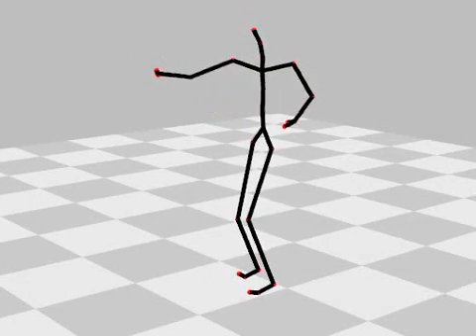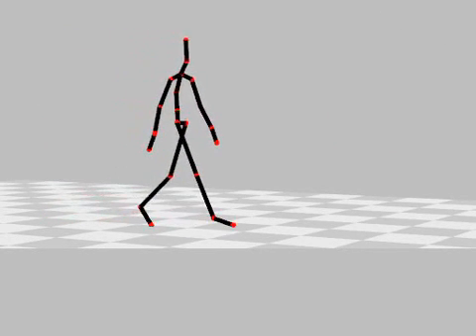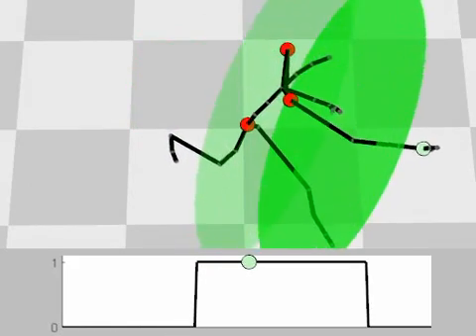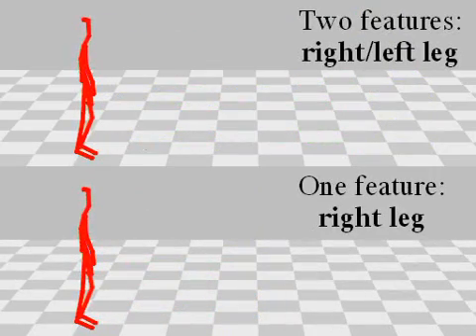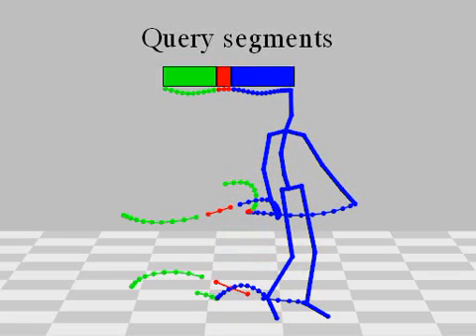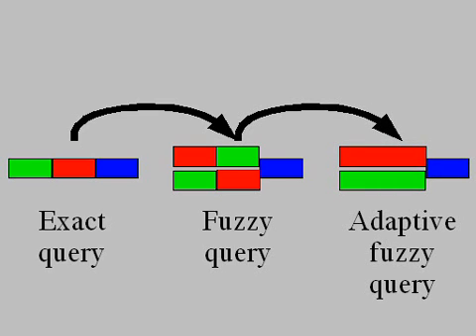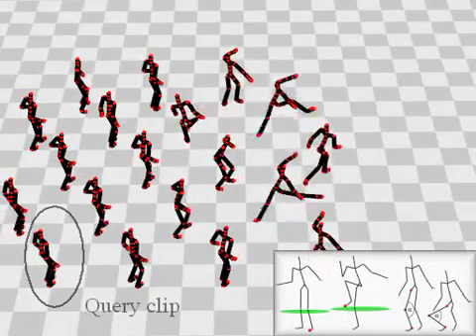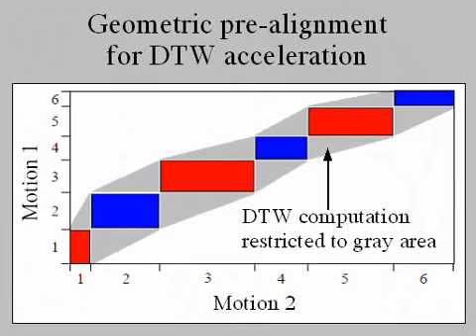Efficient Content-Based Retrieval of Motion Capture Data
Meinard Müller, Tido Röder, and Michael Clausen

The reuse of human motion capture data to create new, realistic motions by applying morphing and blending techniques has become an important issue in computer animation. This requires the identification and extraction of logically related motions scattered within some data set. Such content-based retrieval of motion capture data, which is the topic of this paper, constitutes a difficult and time-consuming problem due to significant spatio-temporal variations between logically related motions. In our approach, we introduce various kinds of qualitative features describing geometric relations between specified body points of a pose and show how these features induce a time segmentation of motion capture data streams. By incorporating spatio-temporal invariance into the geometric features and adaptive segments, we are able to adopt efficient indexing methods allowing for flexible and efficient content-based retrieval and browsing in huge motion capture databases. Furthermore, we obtain an efficient preprocessing method substantially accelerating the cost-intensive classical dynamic time warping techniques for the time alignment of logically similar motion data streams. We present experimental results on a test data set of more than one million frames, corresponding to 180 minutes of motion. The linearity of our indexing algorithms guarantees the scalability of our results to much larger data sets.